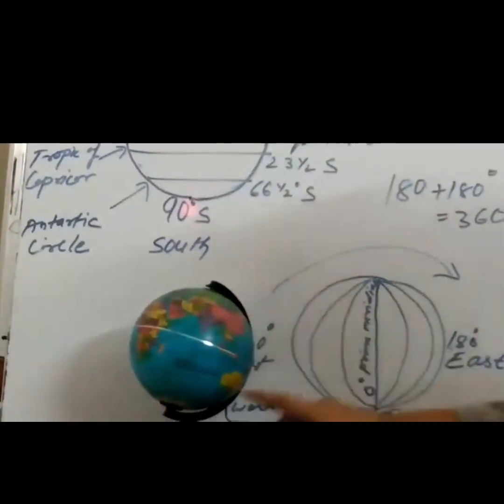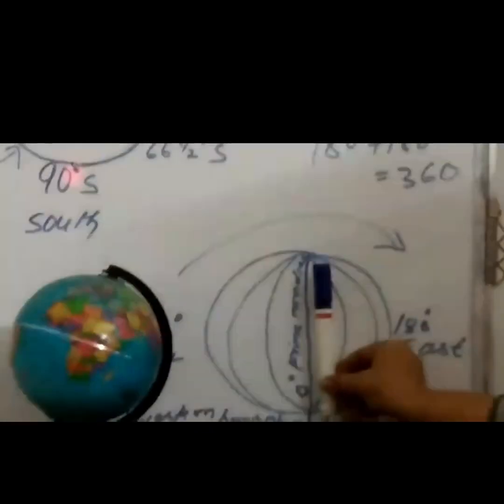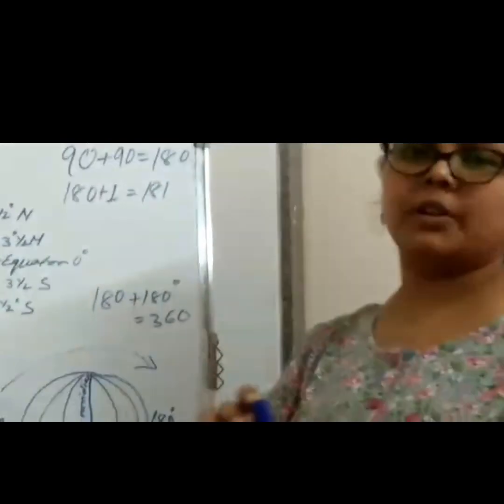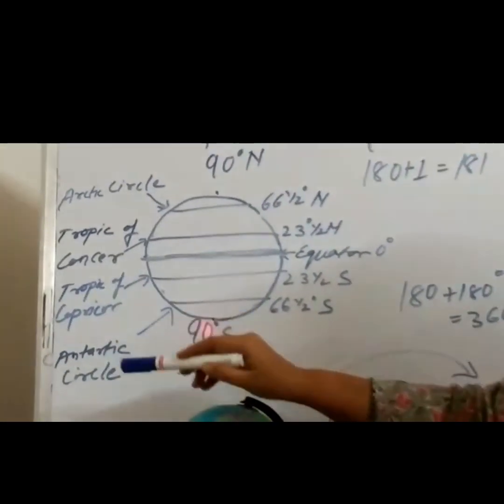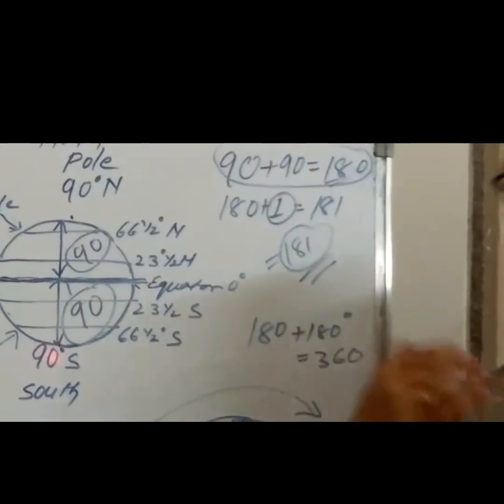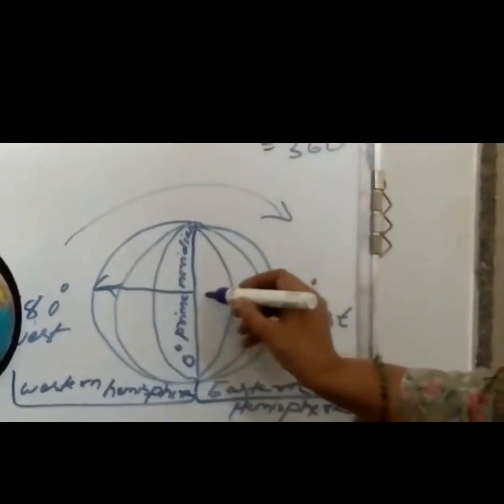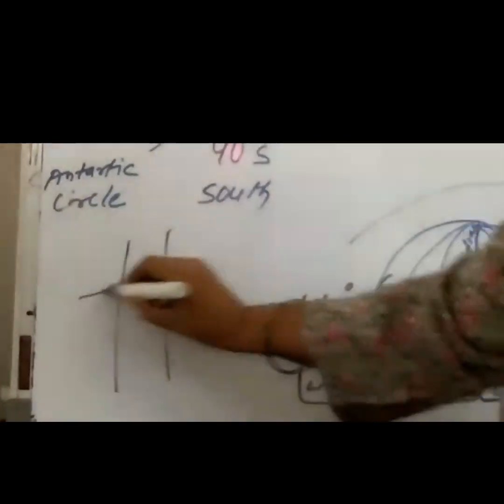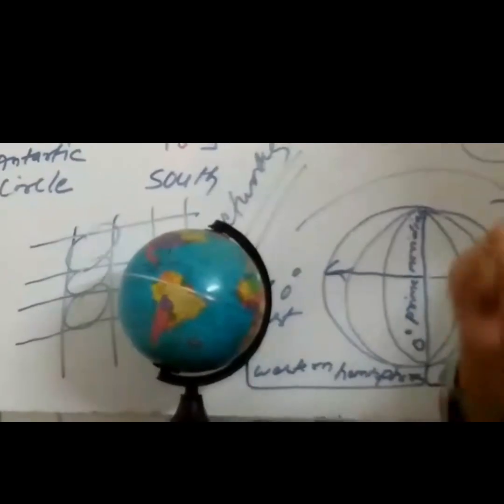Countryside International School-Introduction to Latitude and Longitude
The introduction to the basic concept of Geography, Latitudes & Longitudes is explained by Ms  Anjali Sinha, Educator, CIS